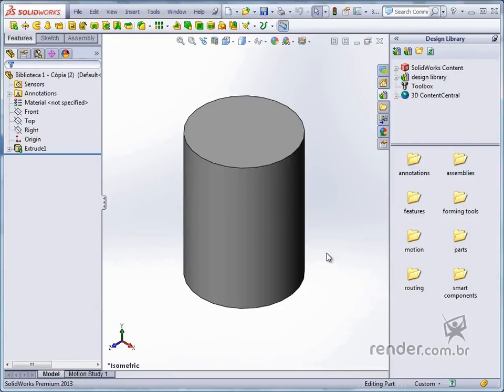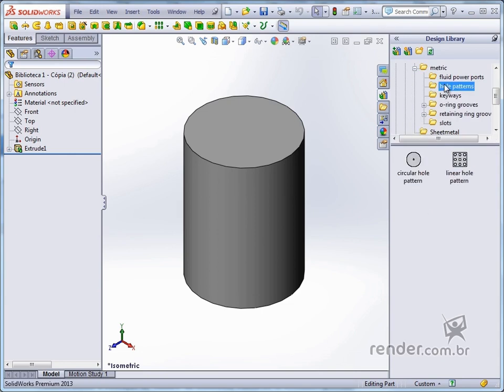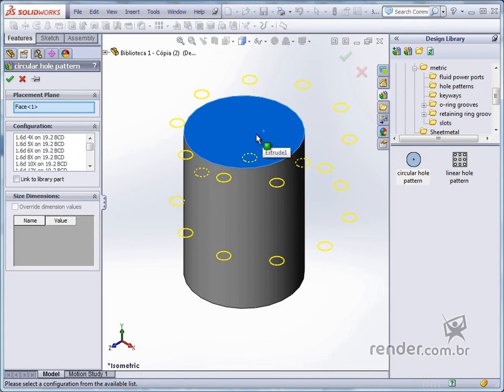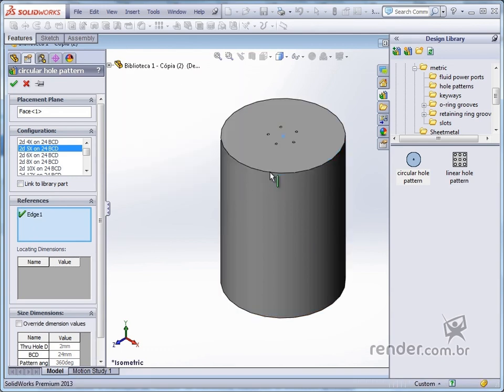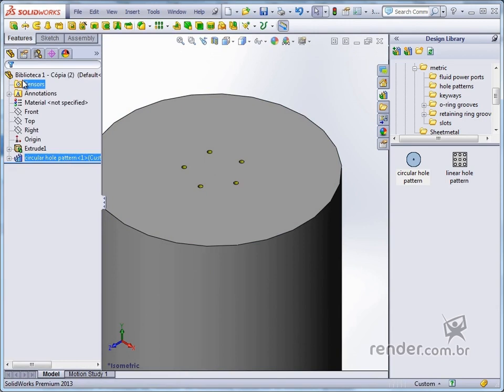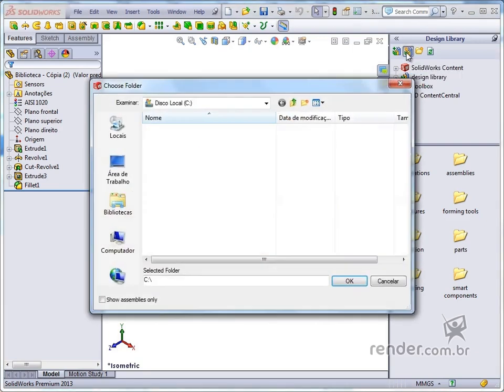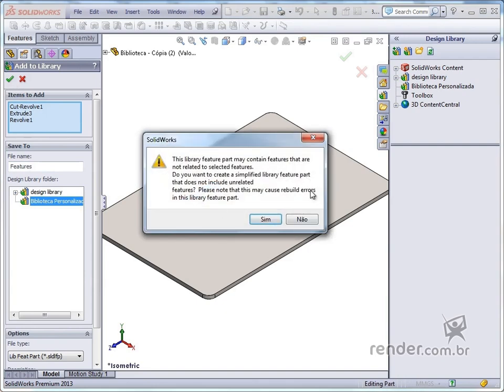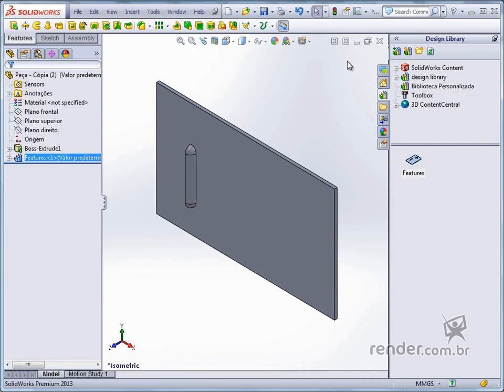36 - Exploring the SolidWorks Project Library | SolidWorks 2013 Fundamentals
In this class, we will learn a little more about this library called "Design Library", focusing on library features.